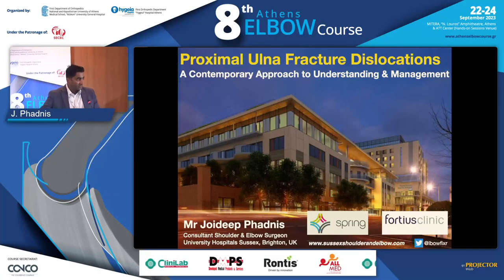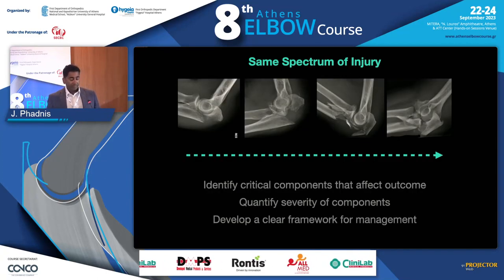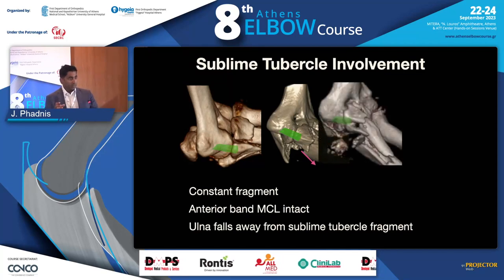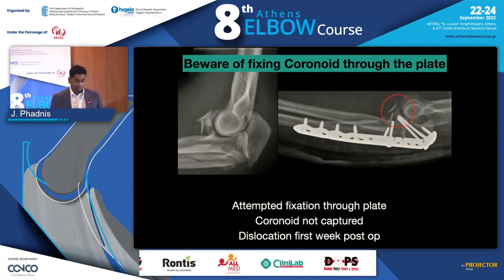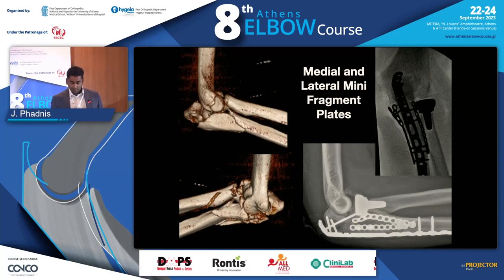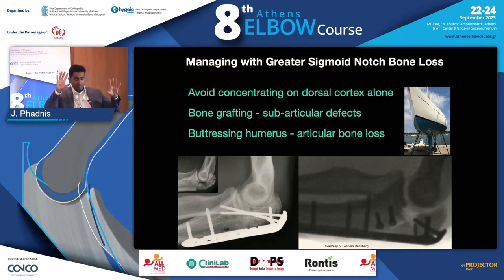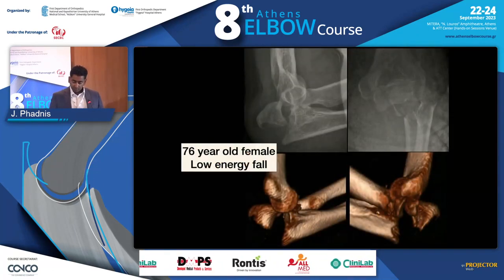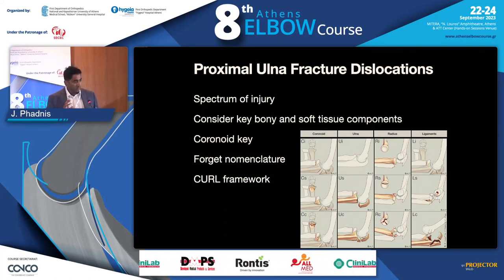Transolecranon fracture dislocation. Tips and tricks, J. Phadnis